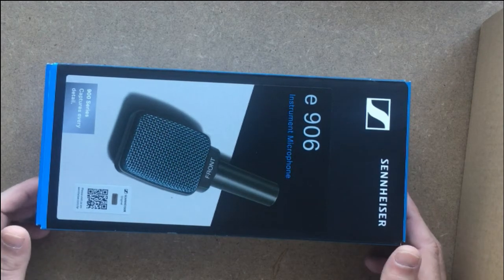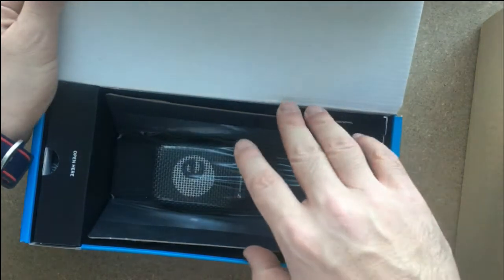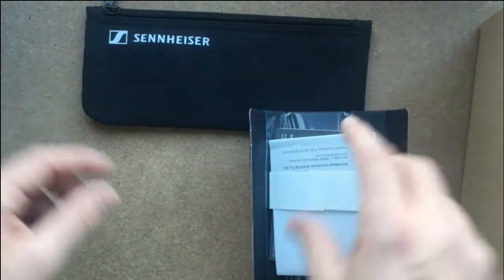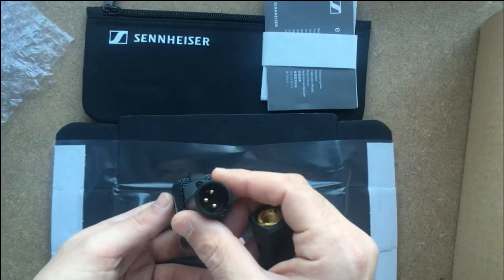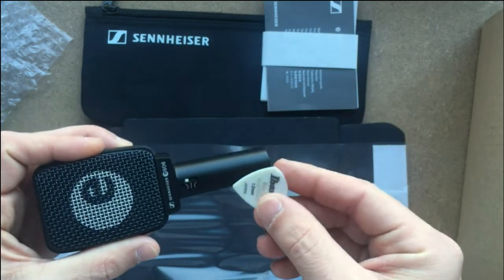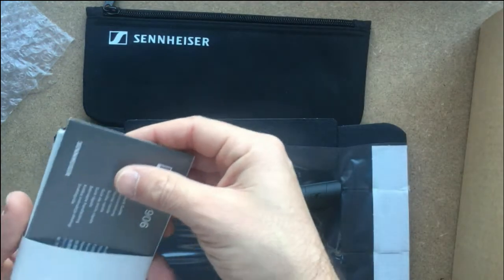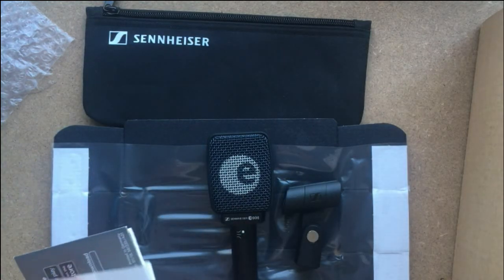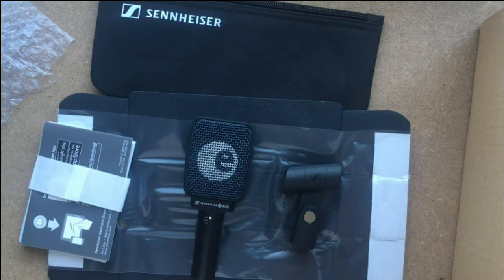Sennheiser E906 Dynamic Microphone Unboxing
Unboxing Sennheiser E906 Microphone